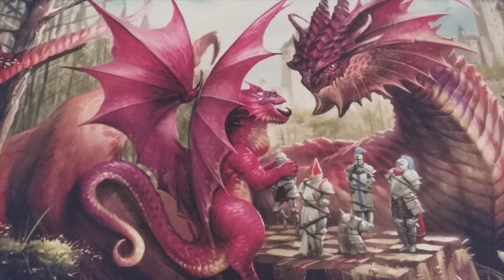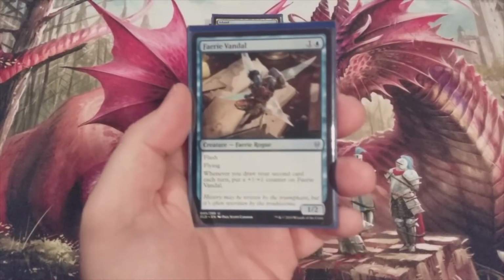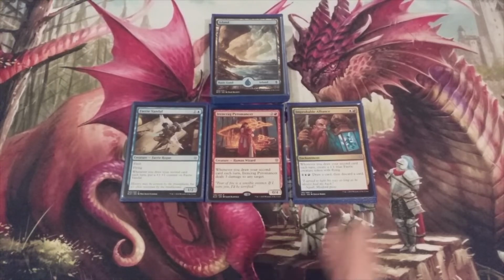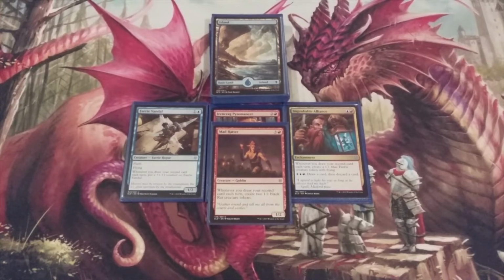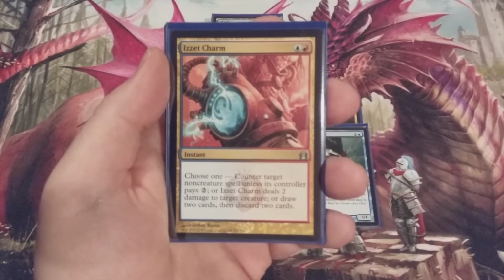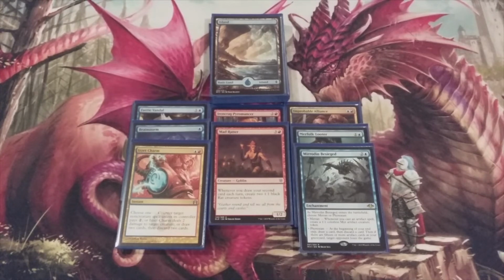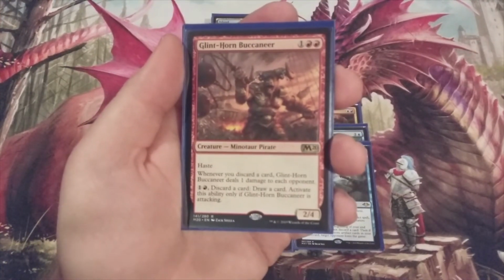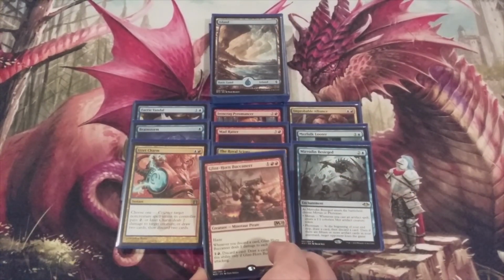MTG Burgeoning Episode 869: Kitchen Table Series Deck #69: Izzet Draw Two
This is MTG Burgeoning’s Kitchen Table Series, which examines various decks with which I’ve had success at the “kitchen table.”  Some of these decks will be fun and fair, while others, not so much.  We have a deck tech for everyone!  Today we feature a card-drawing deck in Izzet colors!